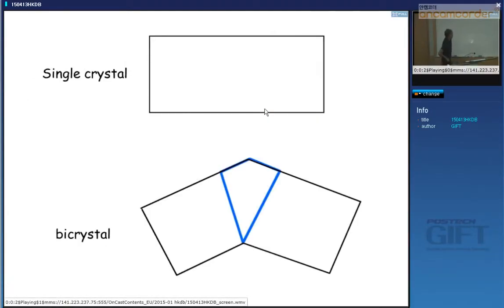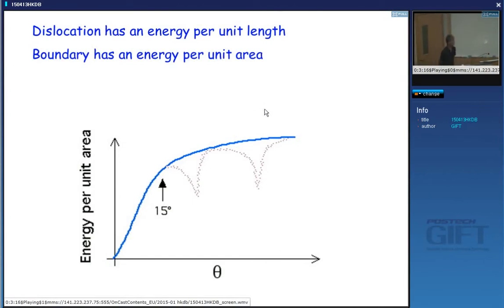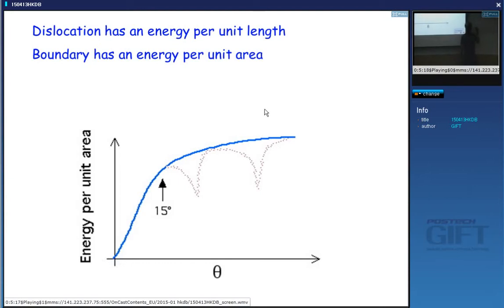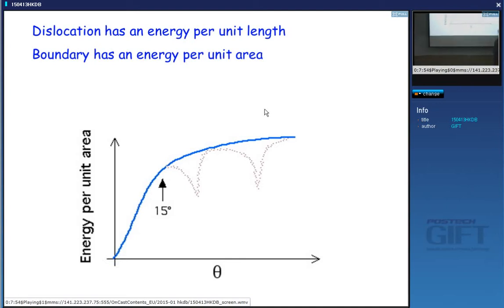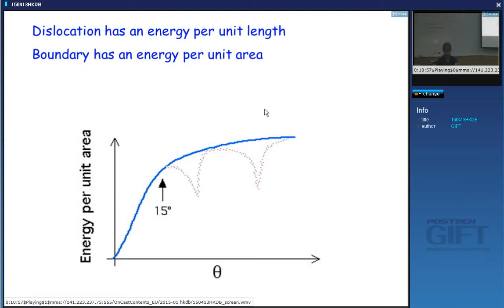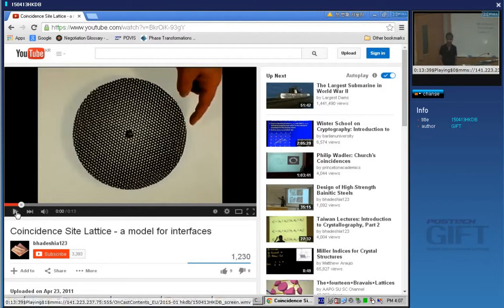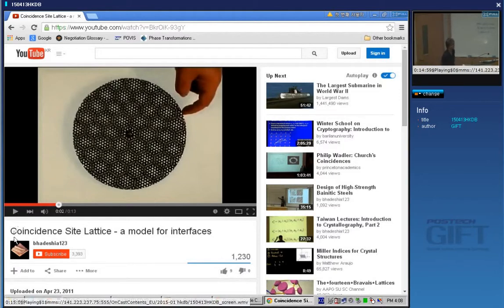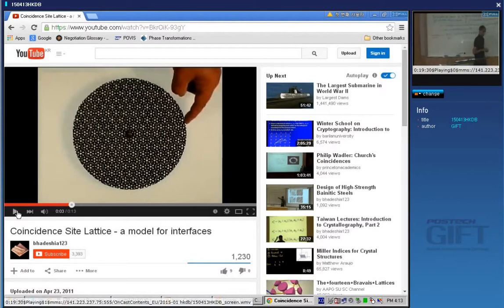Interfaces (2015)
A course in crystallography by H. K. D. H. Bhadeshia. Associated teaching materials can be downloaded freely from: